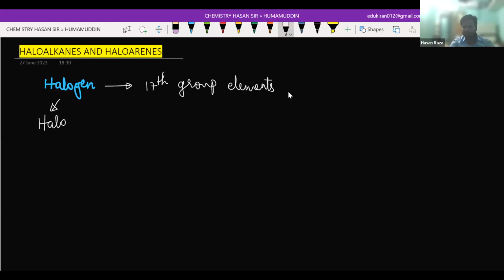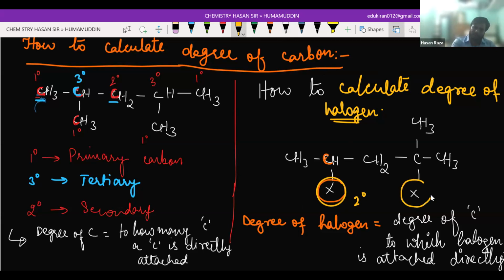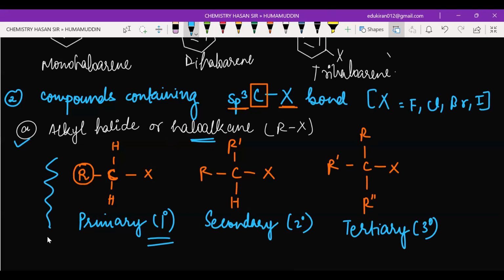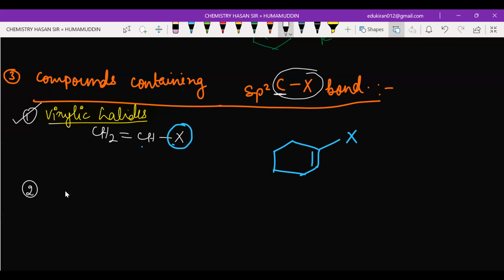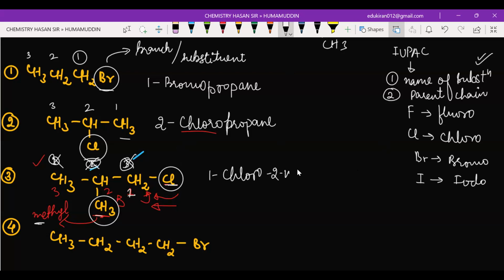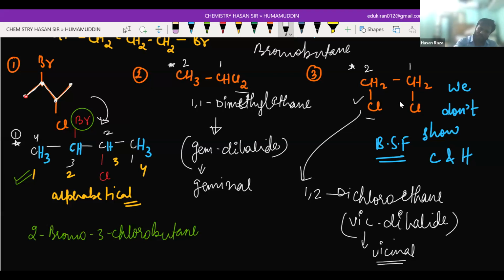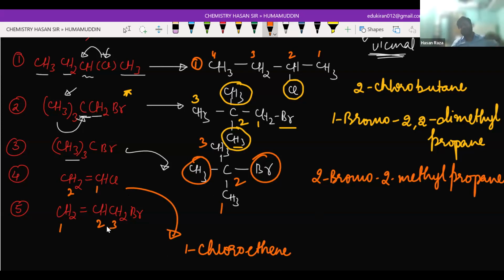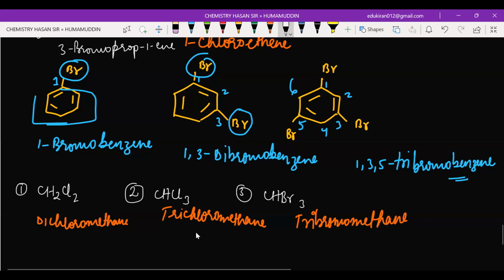Learnivio | Chemistry Lect 12th C2 27-06-2023